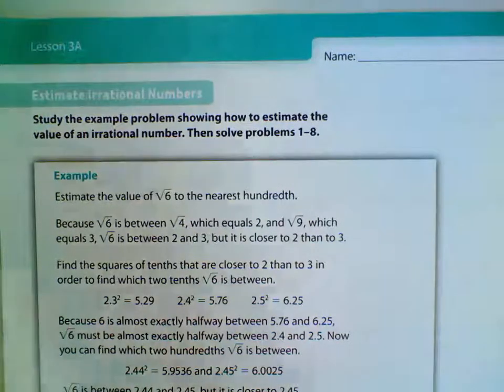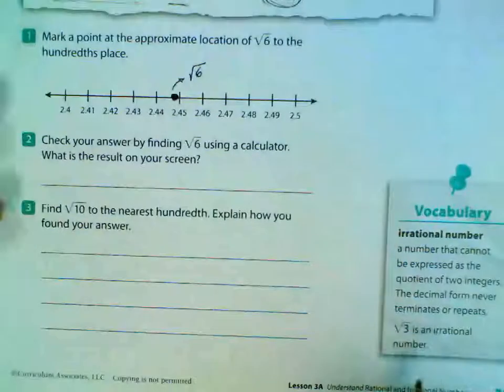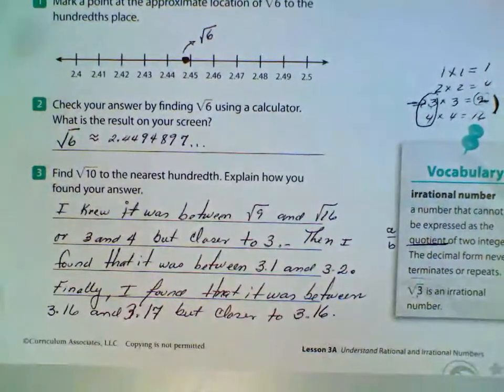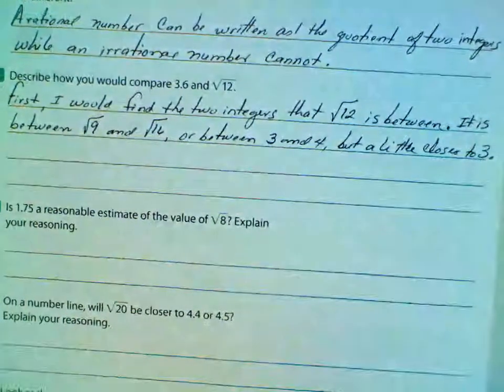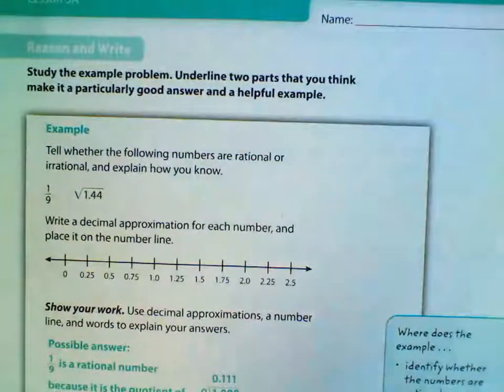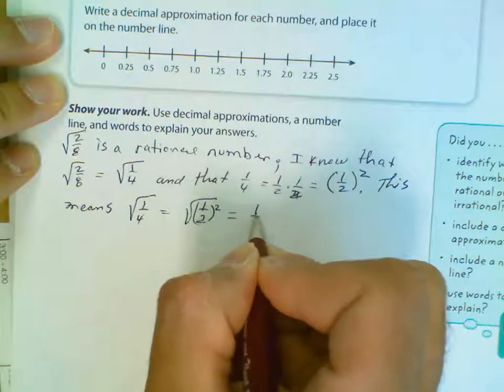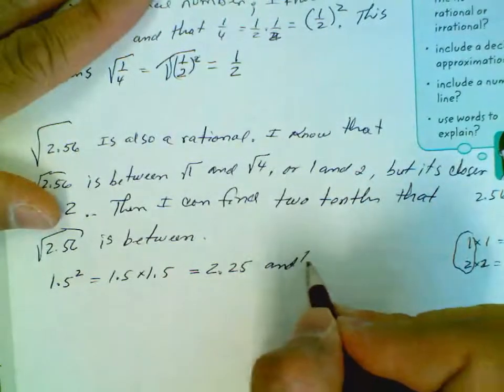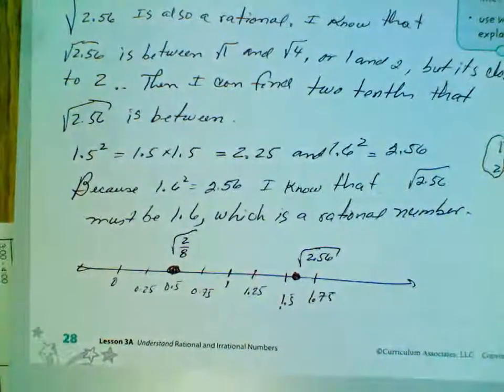Lesson 3A Estimate Irrational Numbers Solution Homework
Pages 25 - 28 I-Ready Practice and Problem Solving solutions for 8th Grade.